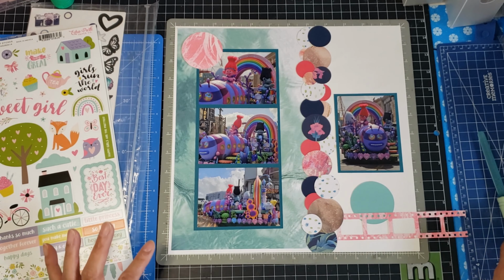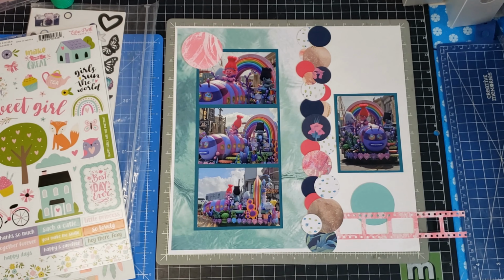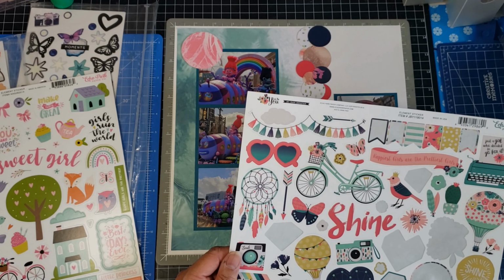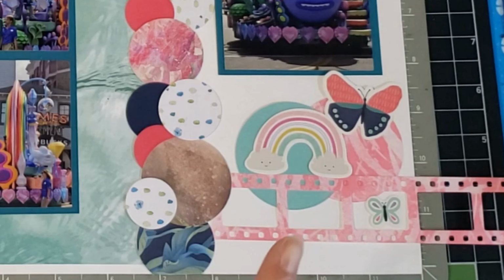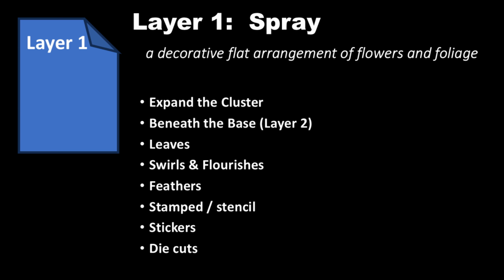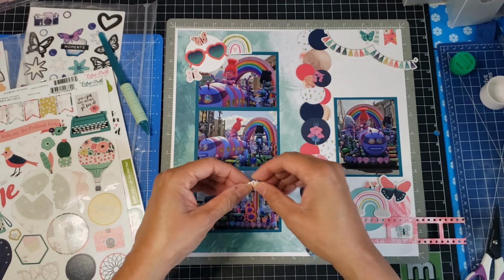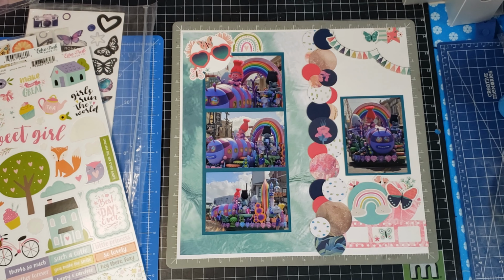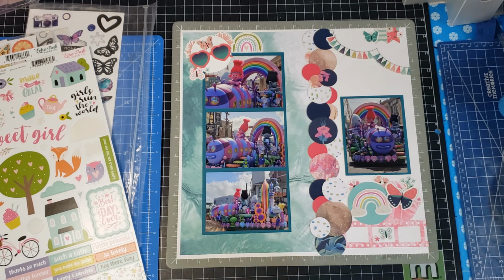Make Fantastic Embellishment Clusters for Scrapbook Layouts Episode 2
You don't need to be an expert to make embellishment clusters!  Regina begins with the story of how embellishment clusters became popular.  She completes another layout, this time using a visual triangle of clustered embellishments.  Stickers are the main element of the embellishment clusters.

CHAPTERS
0:00  Regina Shares A Story:  How Scrapbook Embellishment Clusters became Popular
2:00  The unfinished layout
3:23  Collecting elements for the clusters
4:25  Layer 2
4:57  Making circle elements for the cluster bases
7:19  Moving to Layer 3
11:43 Making a Visual Triangle
12:28 Regina's Editorial on The Visual Triangle
13:17 Layer 1
15:10 Layer 4
18:14 The final layout and close-ups